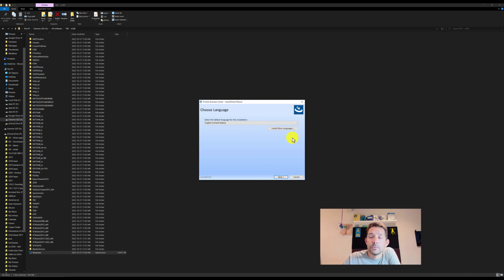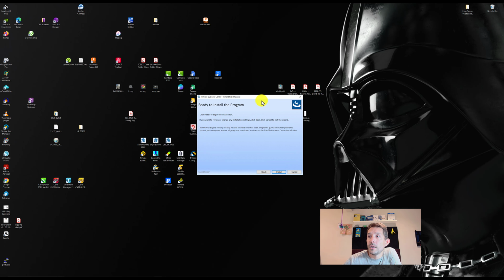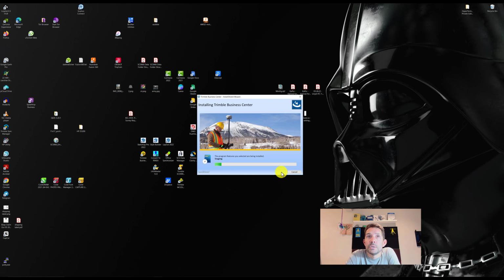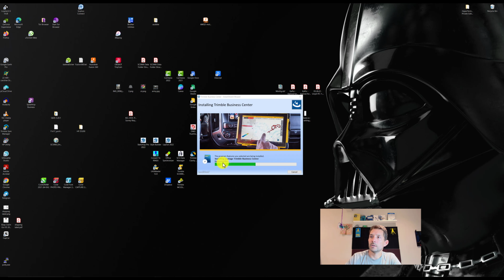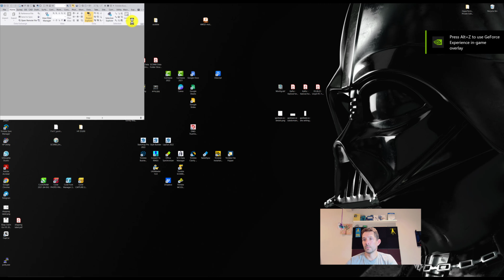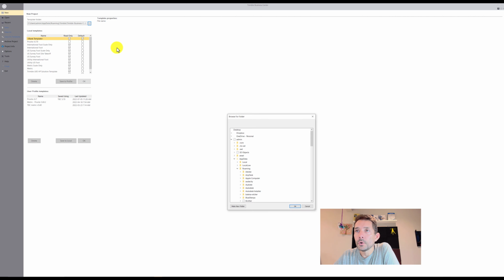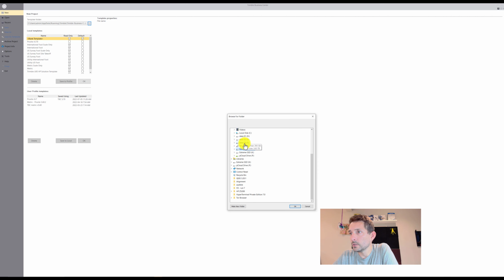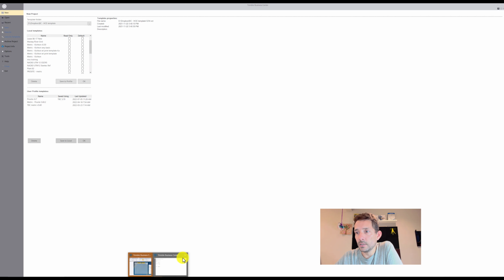Installation of Trimble Business Center v5.80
In this video I will go through TrimbleBusinessCenter v5.80 (TBC v5.80) installation.